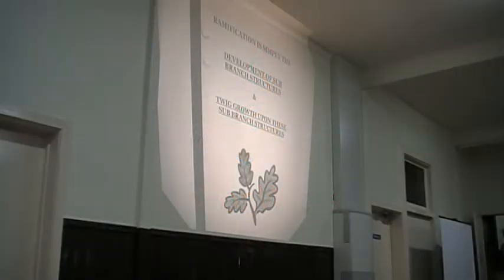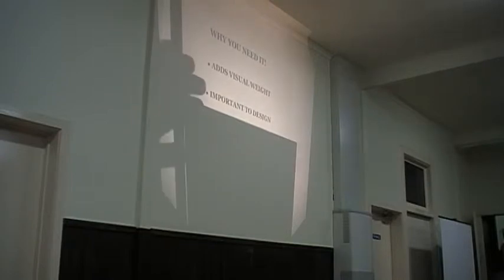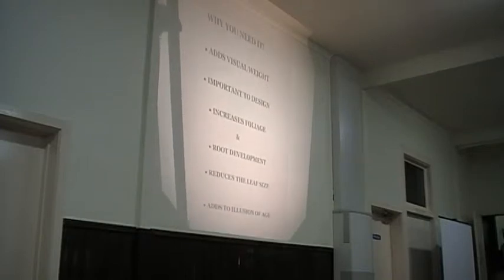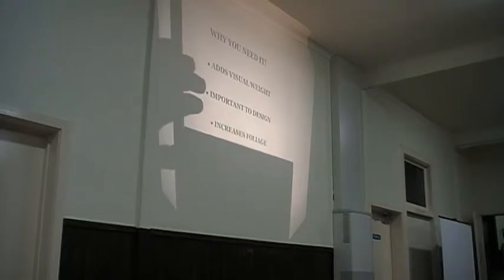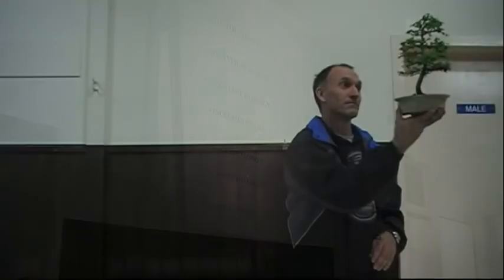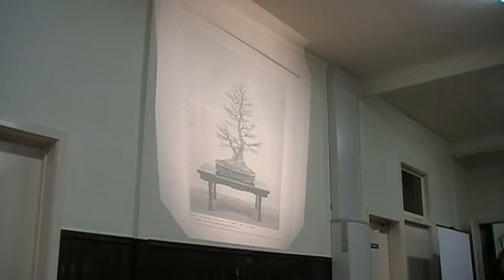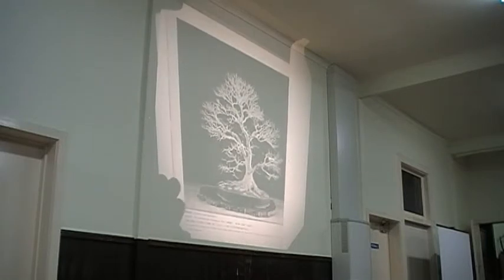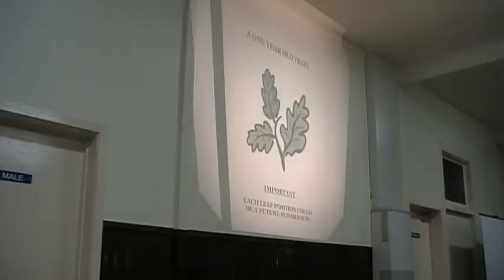Geelong Bonsai - Trevor Wicks - Talk 1 - Part 1